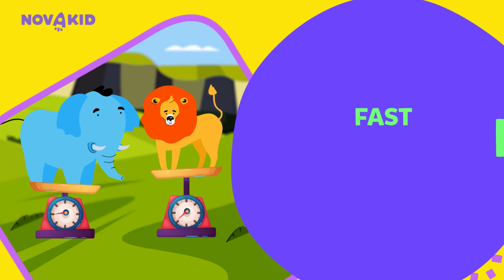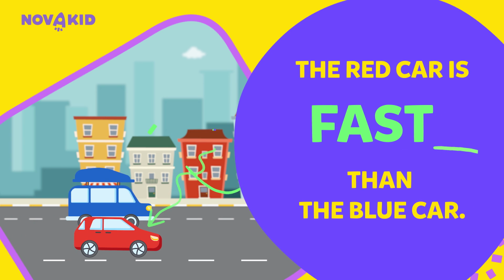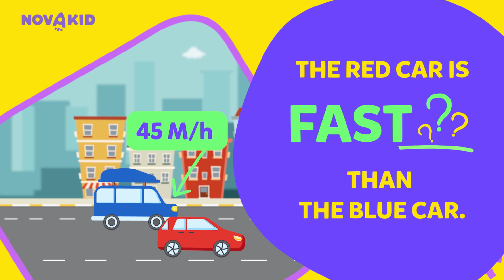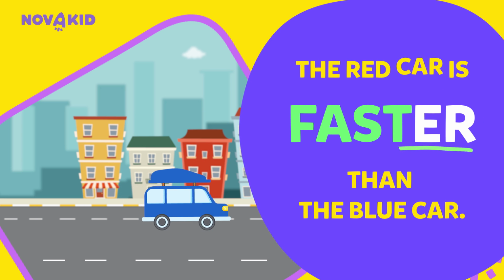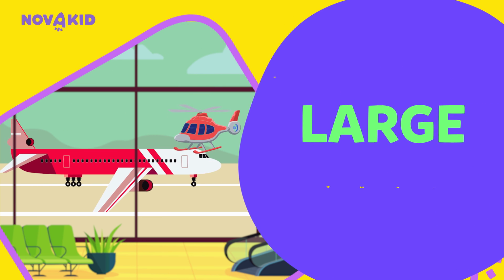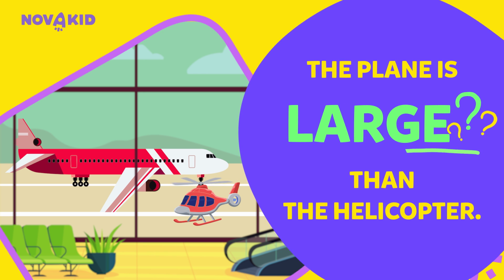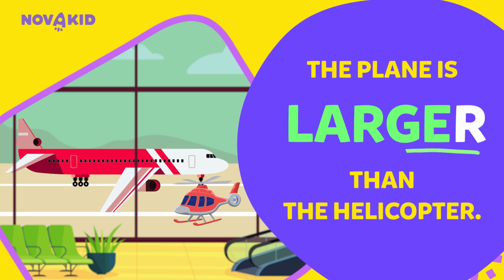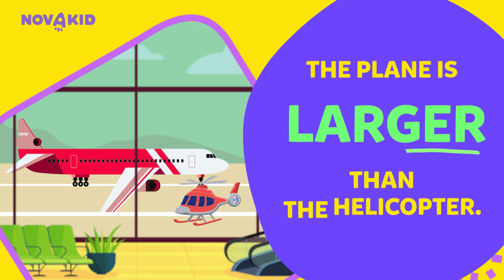Comparative adjectives for kids - English Grammar For Kids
Friends , welcome to the Novakid channel!

Today we will talk about comparative adjectives. We use them to compare two nouns (these could be objects, people, or animals) based on a shared characteristic (size, color, height, weight, taste and many more). When we compare two nouns, we use the word "than". Let's see!

Join the Novakid community and learn English.
The video is intended for children and learning English. Happy viewing!

NovaKid - offers an effective learning format that encourages the child to communicate in English. The lesson takes place in an interactive virtual classroom, according to a training program created specifically for a remote format according to European standards.

The game form is used as much as possible, captivating the child to speak to him without effort to understand English and with the teacher in the same way as it happens when mastering the native language.